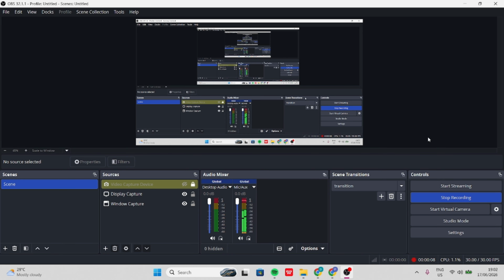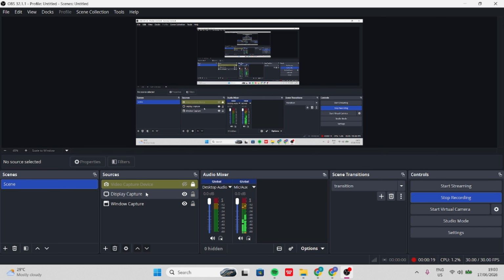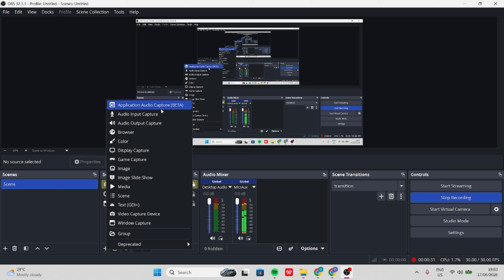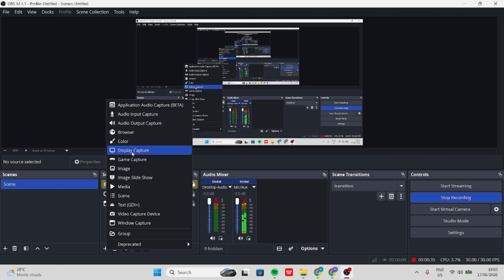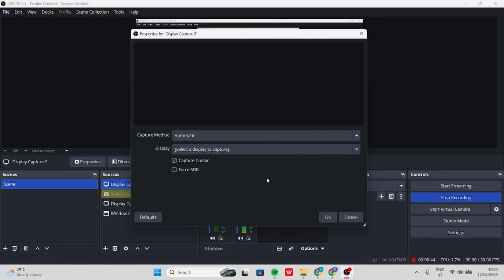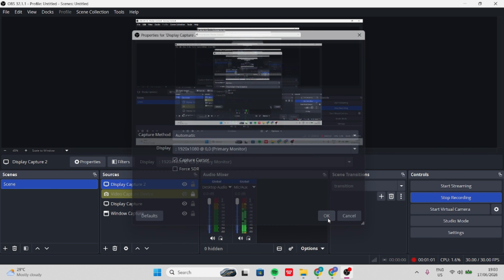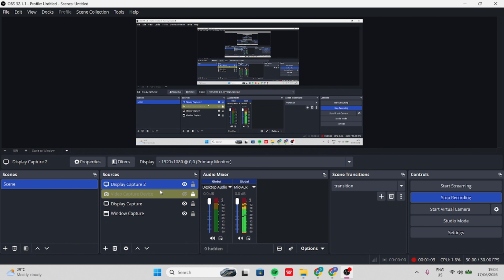How to Record Screen Only in OBS Studio 2026 (Quick & Easy)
Hey there, in this tutorial, I’ll show you step by step how to record screen only in OBS Studio without capturing audio, webcam, or extra windows.